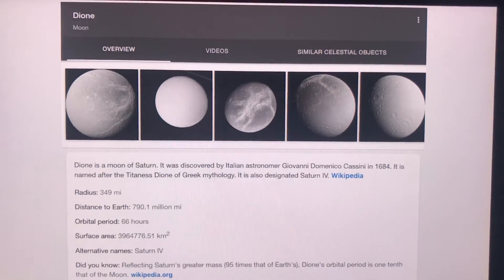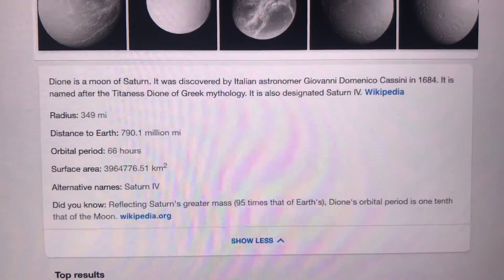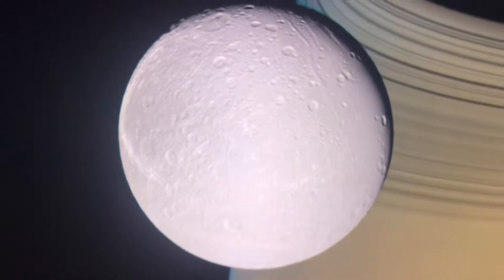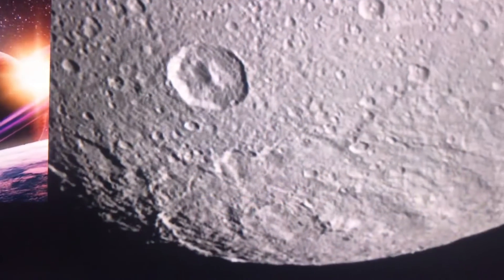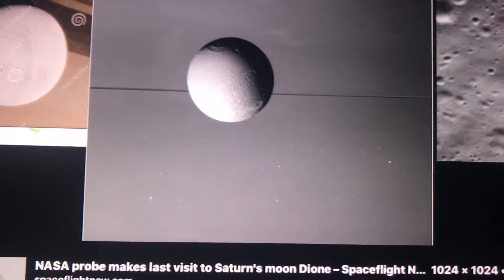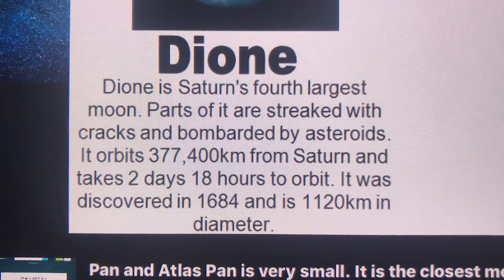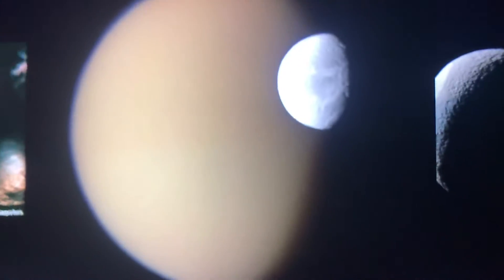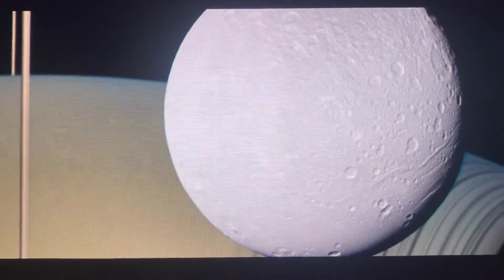How would standing on Dione feel like ?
Dione’s Details
Volume: 7,300,000,000 km3
Mass: 1,095,745,430,185,280,000,000 km
Temperature: -180 C
Area: 4,000,000 km2
Gravity: 0.23 m/s2
Density: 1.5 g/cm3
Diameter: 1,150 km
Rotation: Synchronous
Revolution: 66 hours
Distance from Saturn: 378,000 km